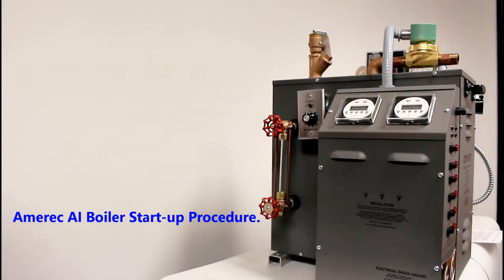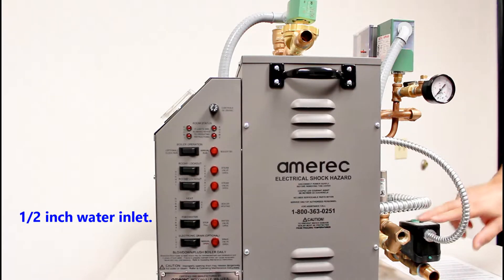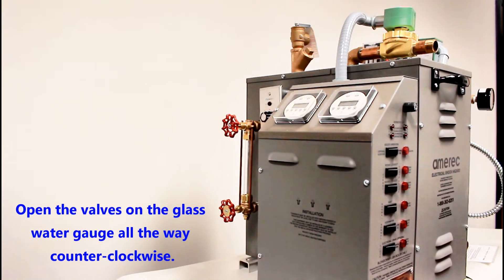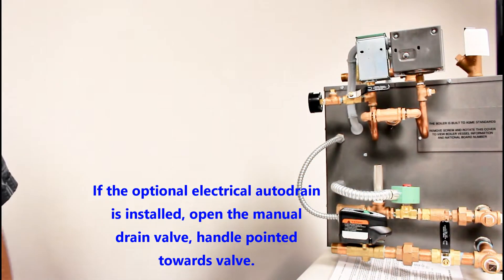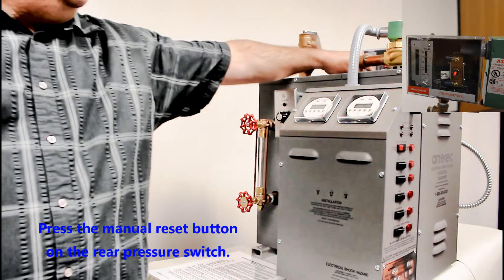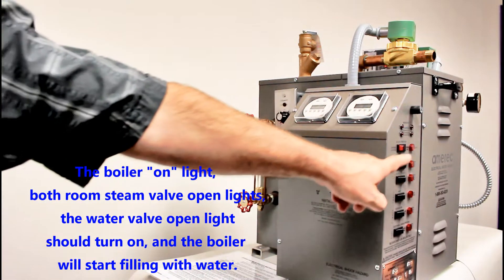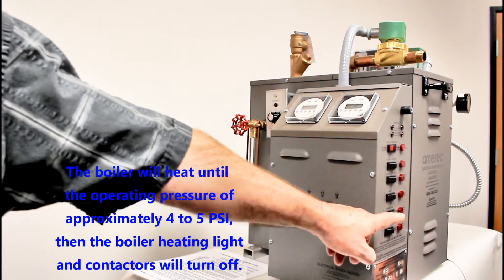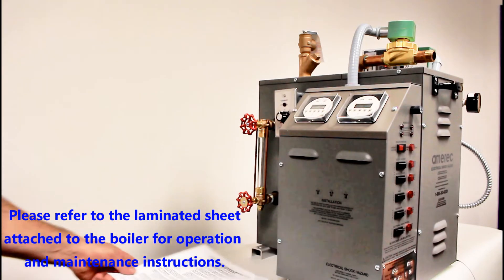Amerec - AI Boiler Start Up for Commercial Steam Rooms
The Amerec AI Boiler is designed for reliable, all-day steam room operation for one or two steam rooms. This video provides start-up instructions for your new steam boiler.